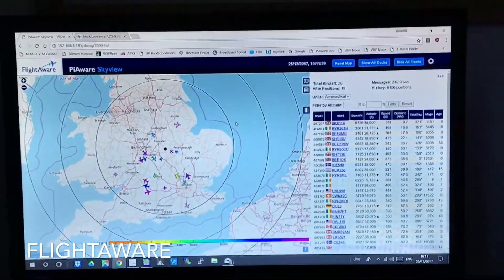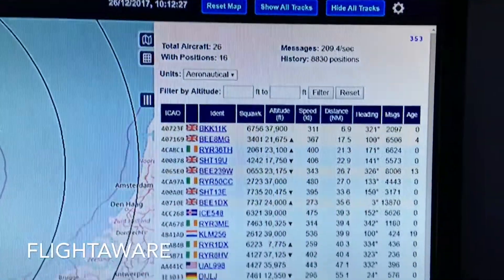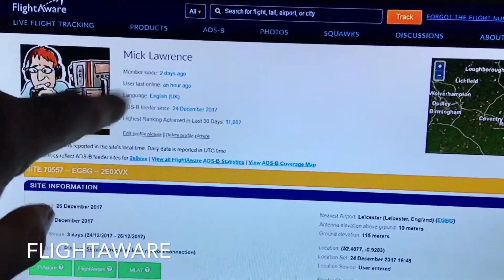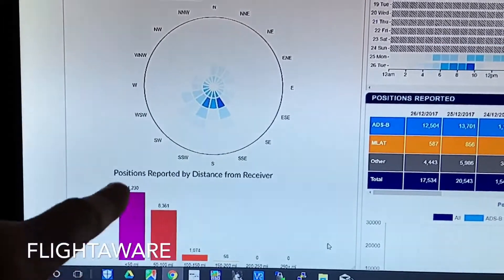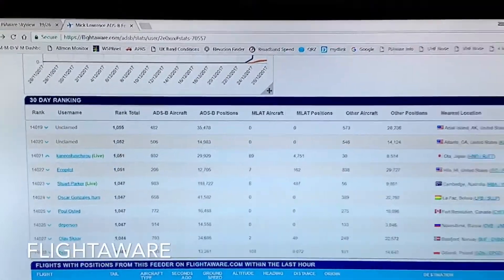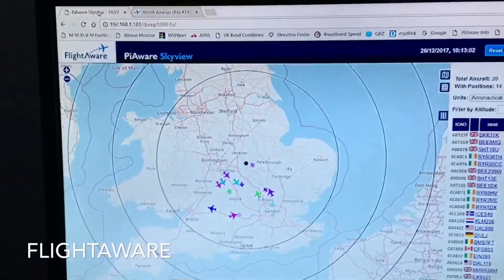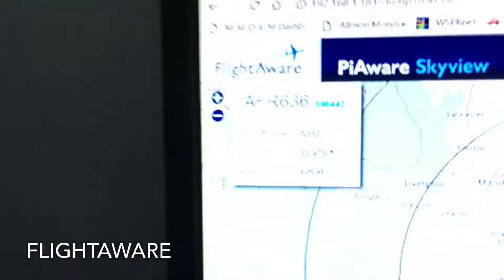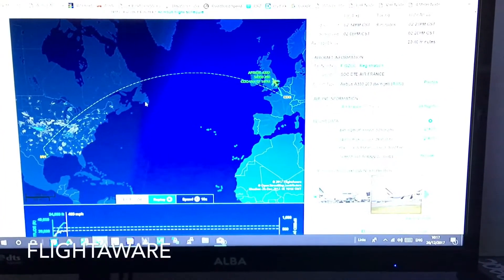FlightAware running on a Raspberry pi2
This is my FlightAware radar running on a raspberry pi2 using an old RTL-SDR dongle.After two days,it’s working great.